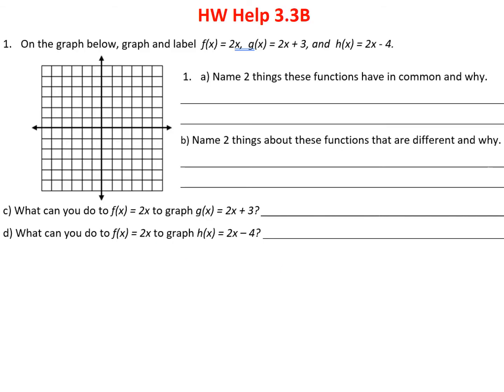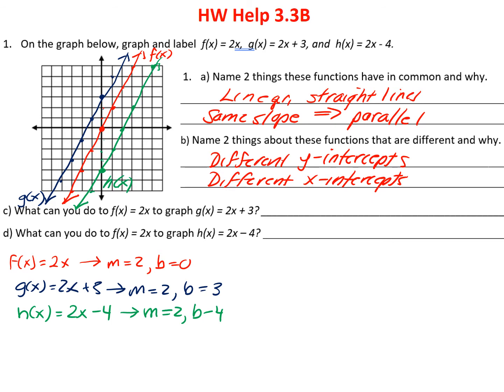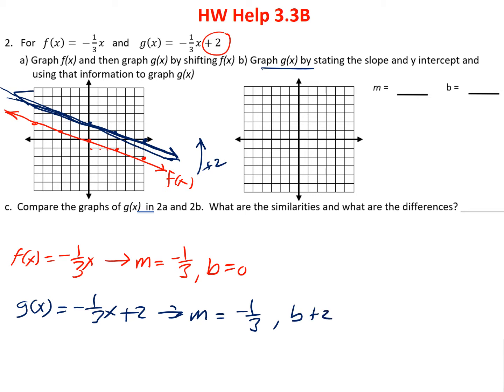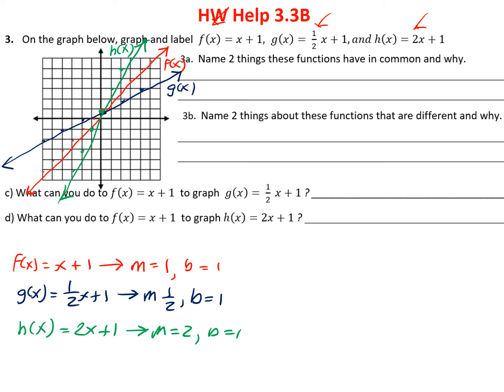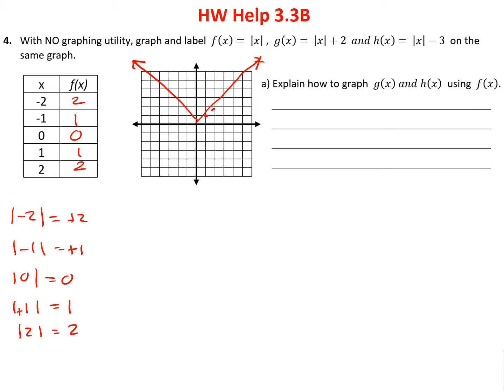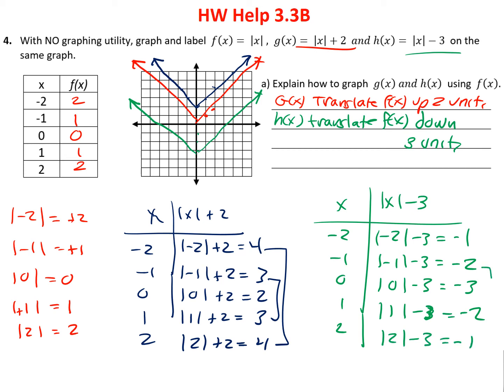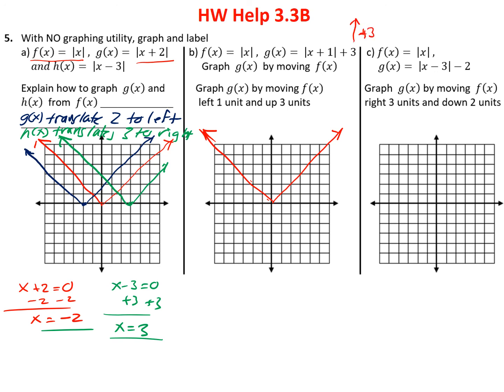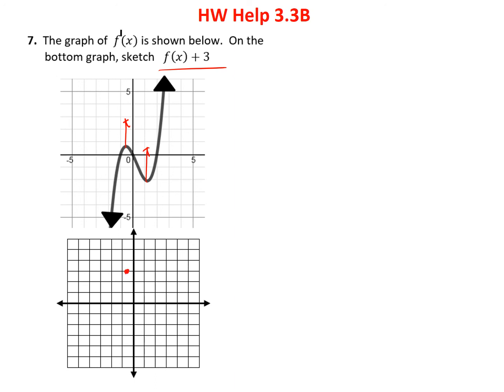Math 1 HW Help 3.3B